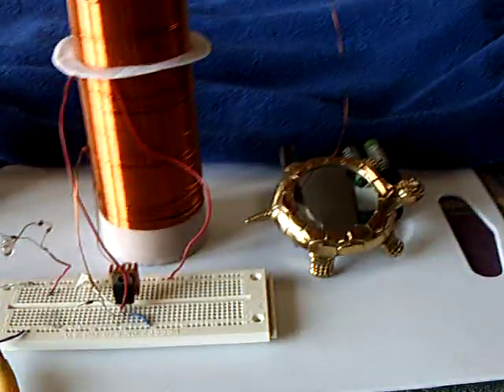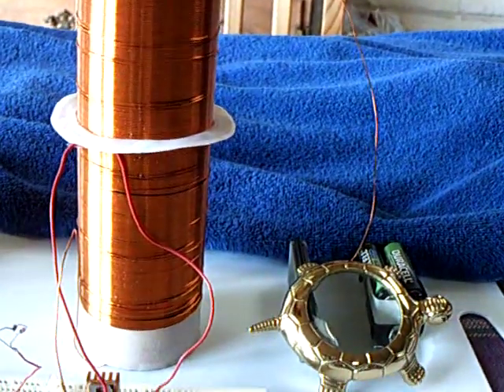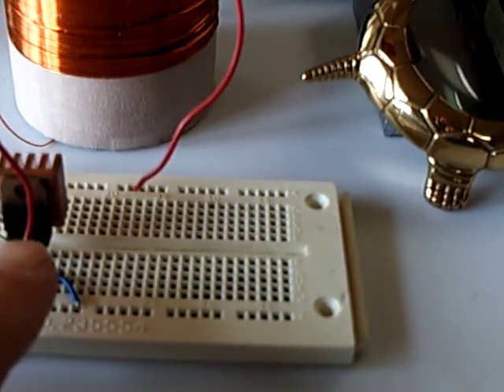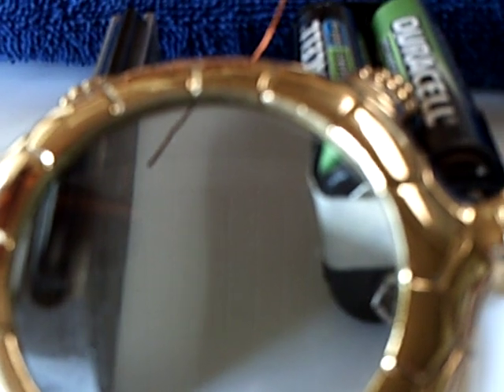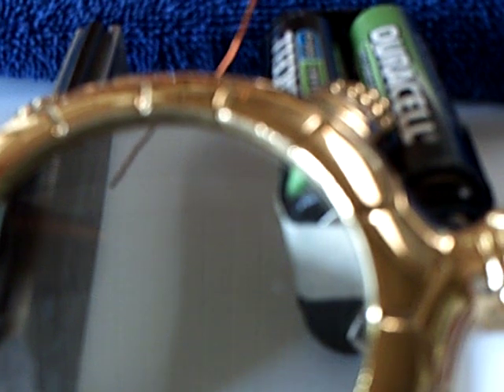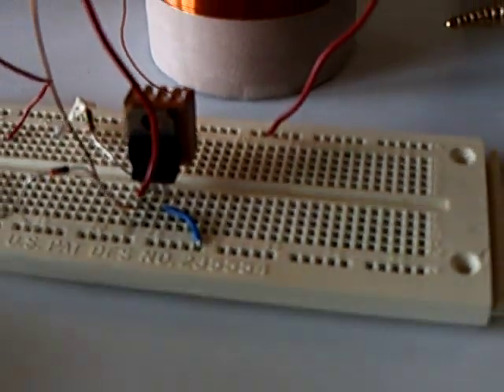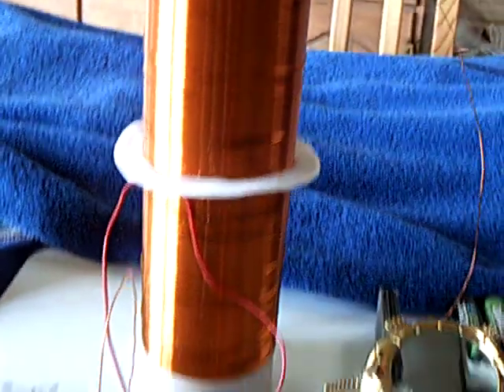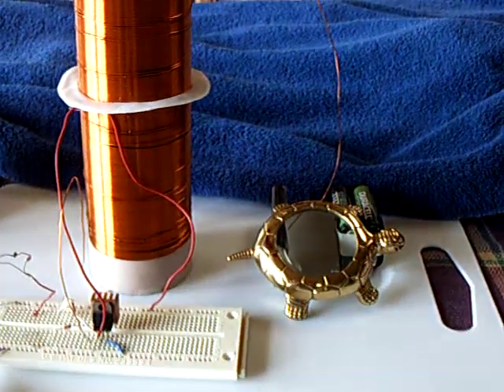Plasma at last!!.ASF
This is a modified Slayer exciter circuit that produces a plasma stream at the output end of the large coil.  It is my attempt to replicate experiments by Jonny Davro, Slayer, and Woopy over at the Energetic forum.  My setup is not right at all but at least I got some results and ---plasma at last.  I have been working on this for weeks trying to replicate what Jonny showed long ago.   My coils are not right and I need to wind new ones.